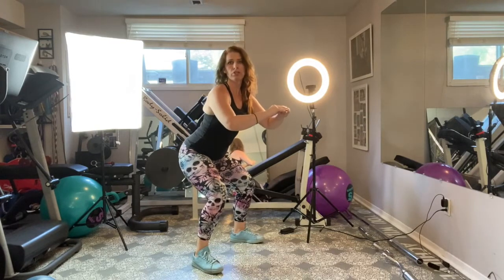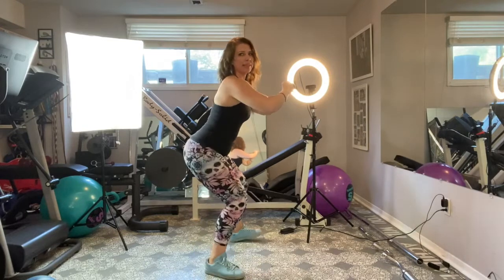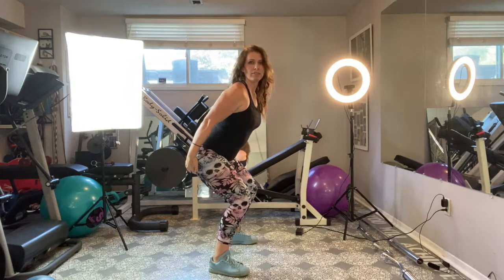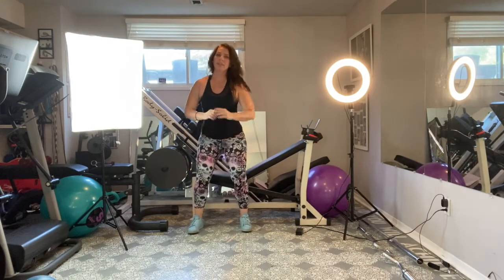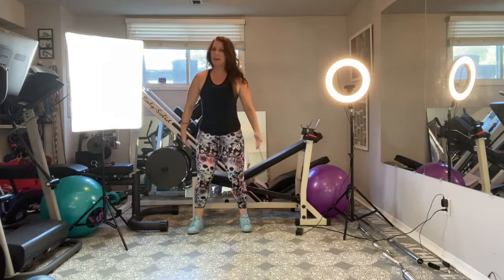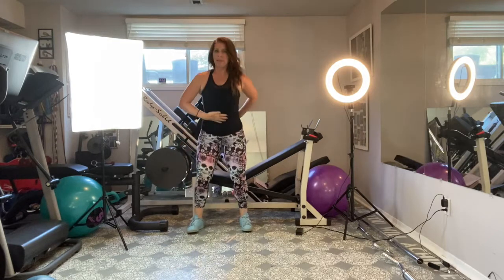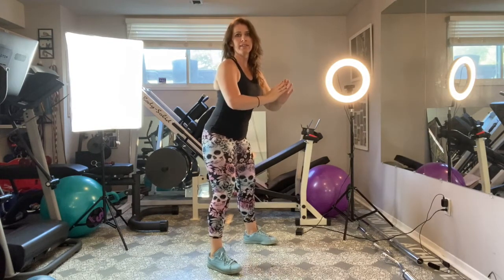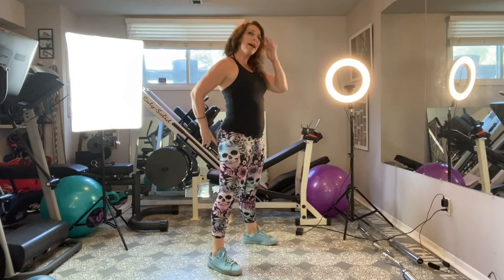HOW TO SQUAT & LUNGE PROPERLY + mini workout!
Learn how to do a basic squat and lunge with me, then put them to use in a mini squat/lunge workout!